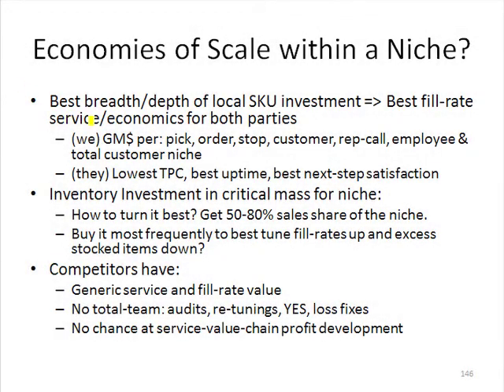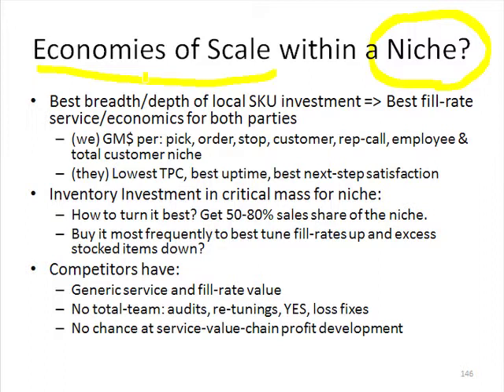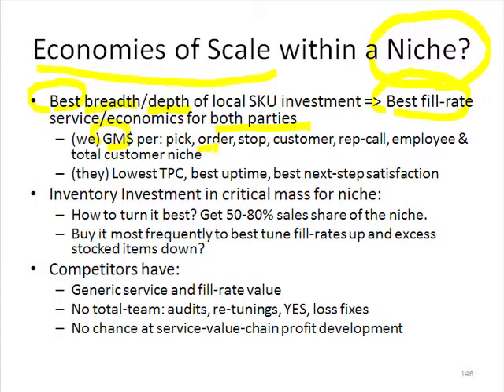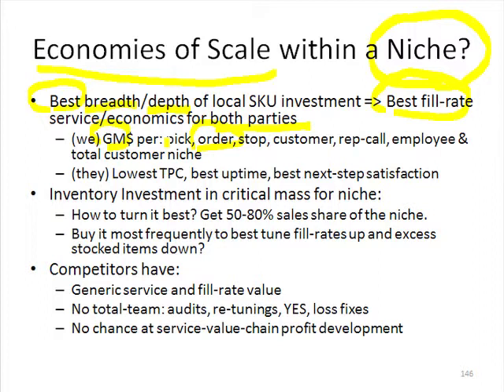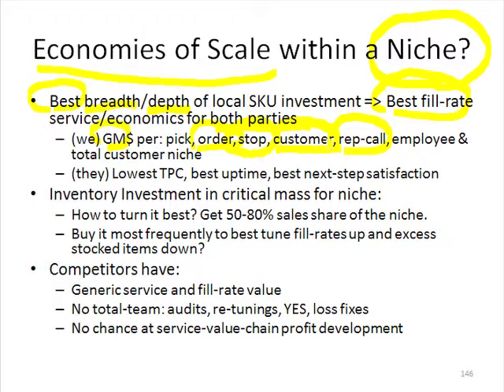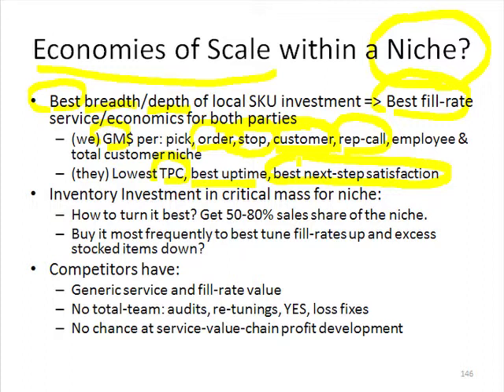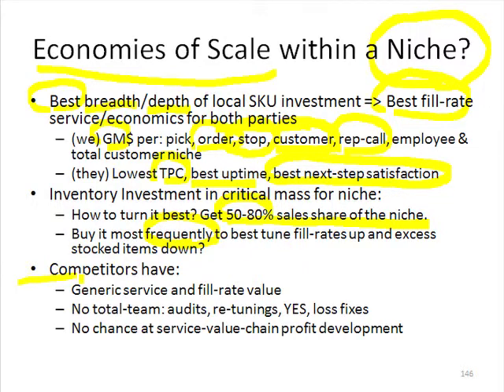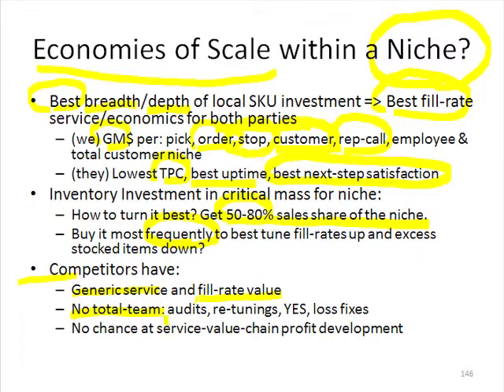Slide 46: Economies of Scale within a Niche?